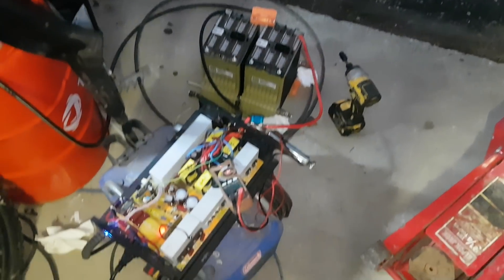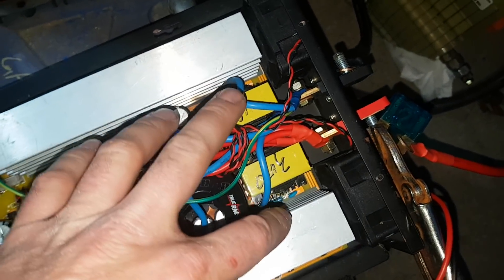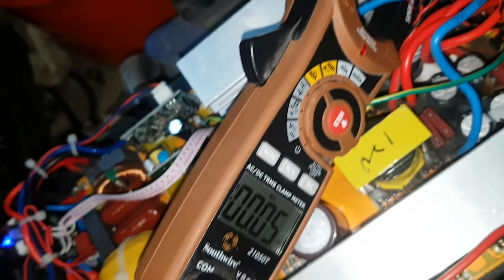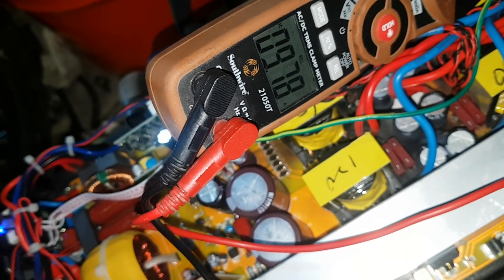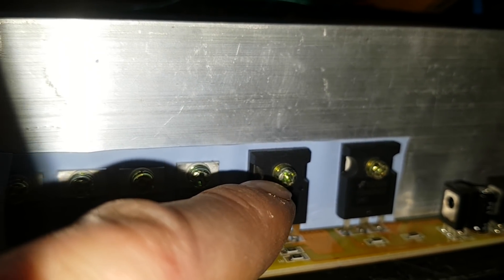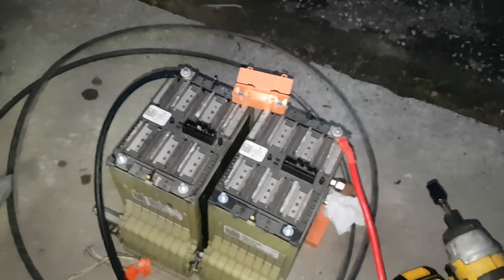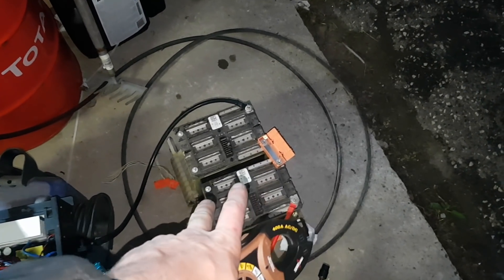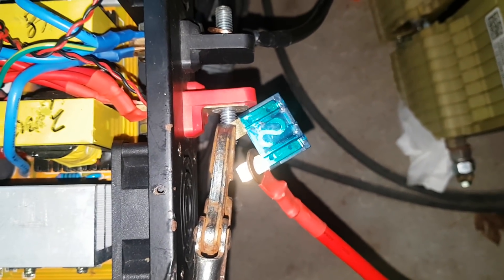Chevy Volt Batteries For Bobby And Testing Inverter